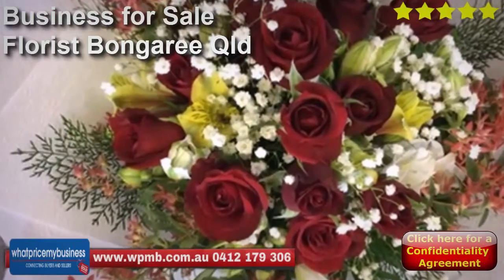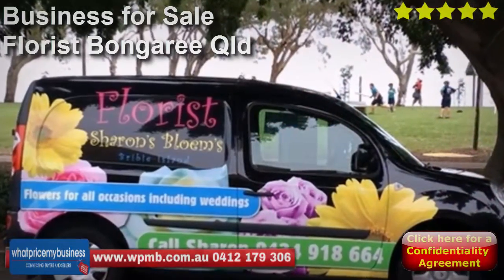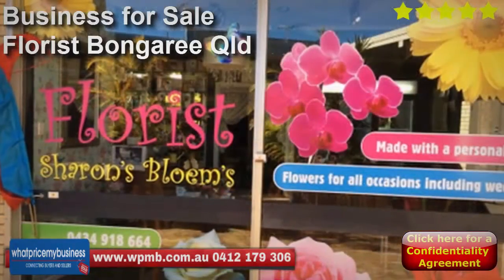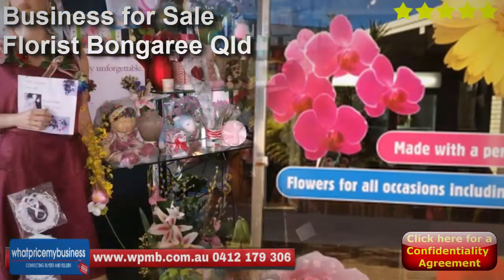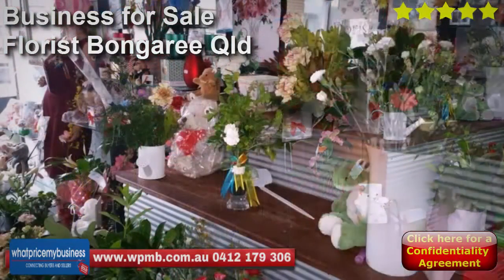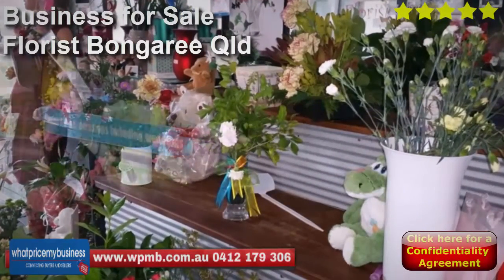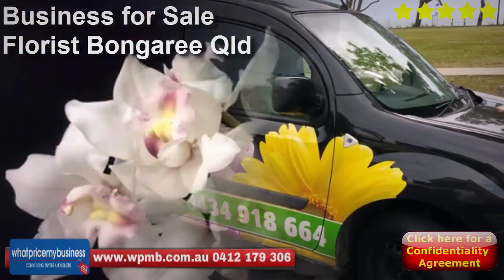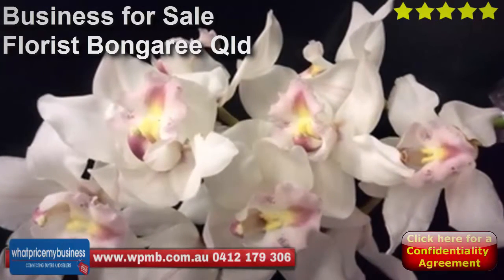flower delivery edmonton alberta